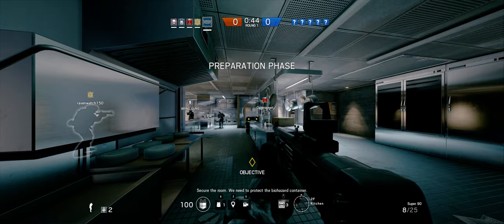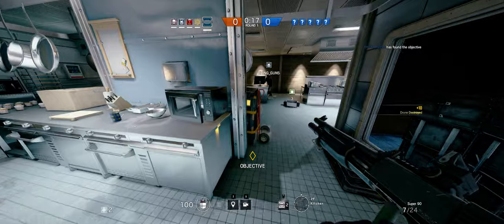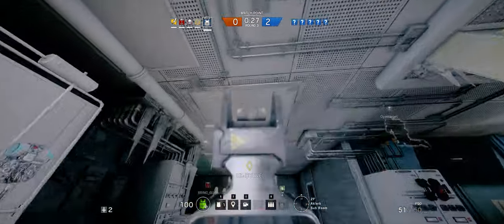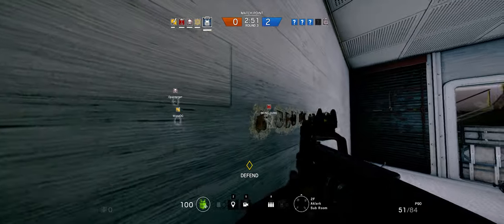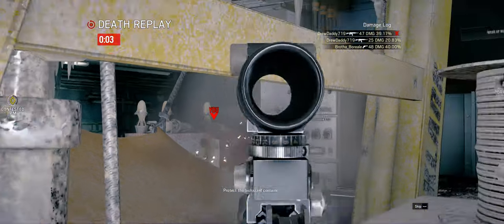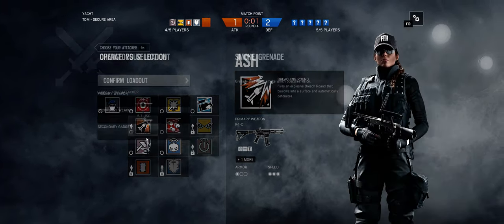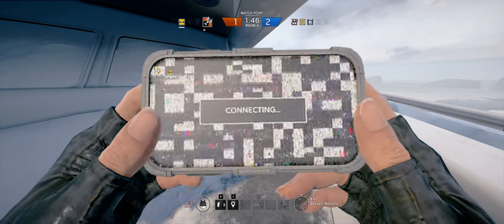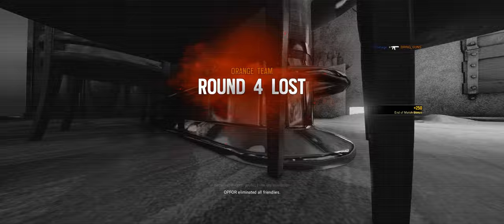Rainbow Six Siege + Part 287 + Yacht TDM Secure Area + cts crew